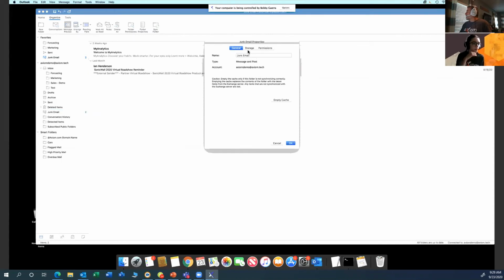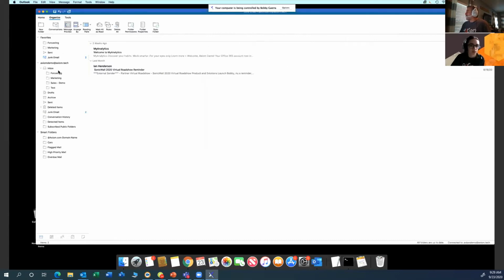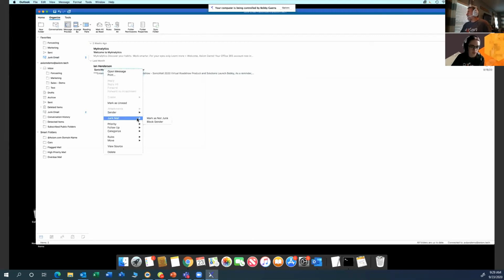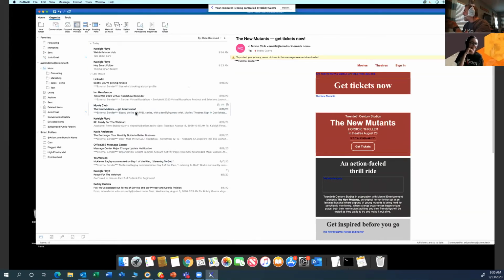Outlook Junk Mail For Mac Users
During this short video, we demonstrate how to edit and manage your Outlook Junk folders using the Mac version. This has been highly requested and we hope you enjoy!